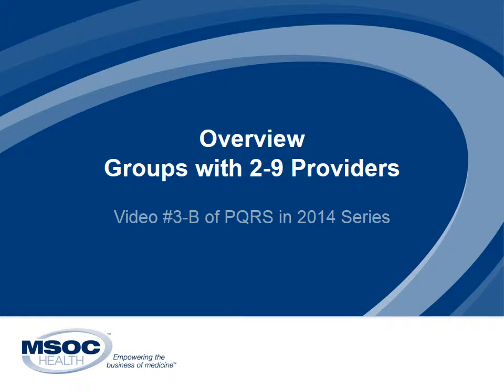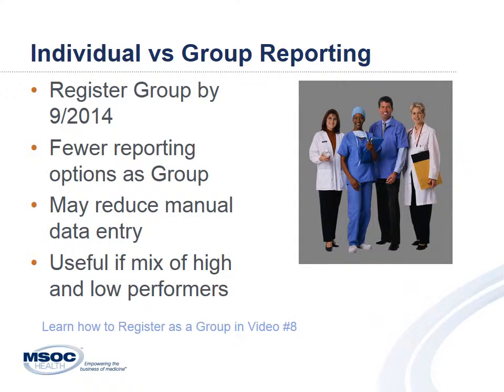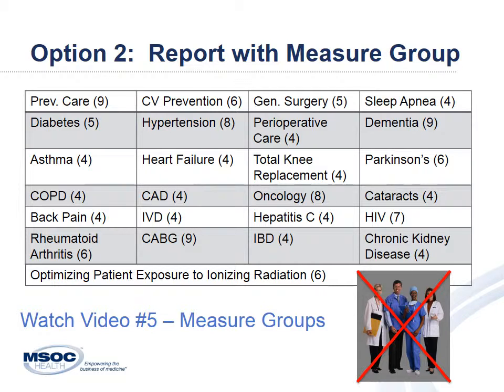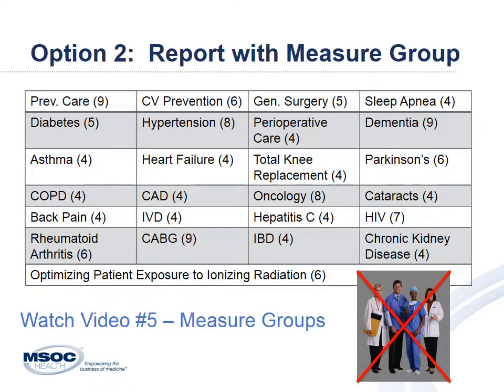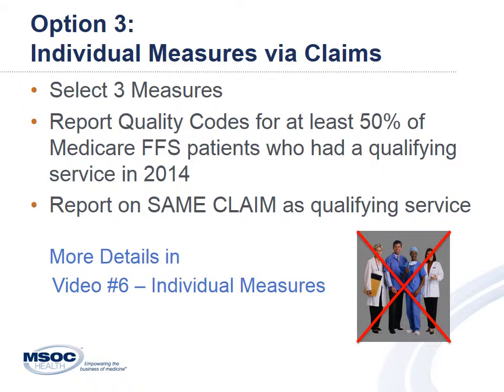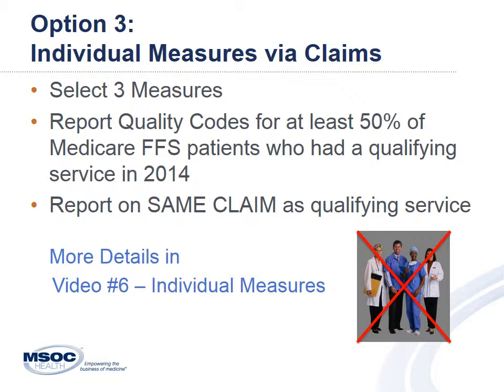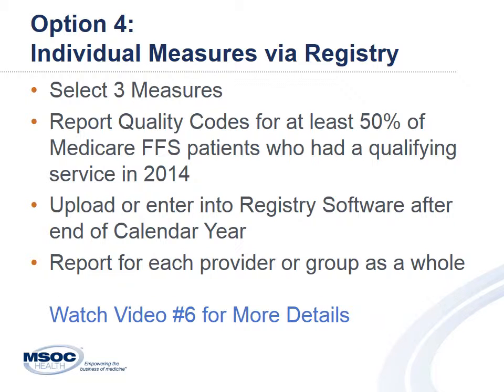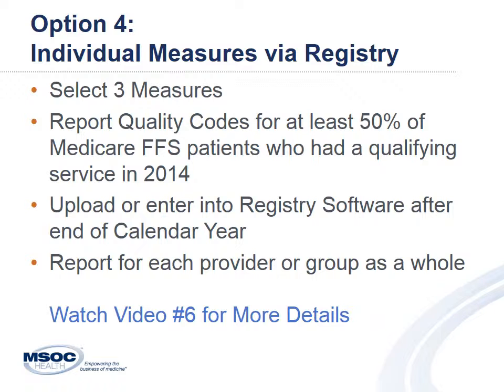PQRS Part 3B - Overview: Groups of 2-9 Providers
To navigate the waters of PQRS, MSOC Health has developed a series of 8 short video segments to guide practices through the decisions and considerations for PQRS compliance. View the full menu of the video topics

For practices that want more intensive support with PQRS and other Medicare Quality programs, MSOC Health is offering a PRACTICE-SPECIFIC CONSULTATION that covers PQRS, VBM and MU. We'll interview your practice leadership and then create a summary of the program requirements and timelines for your unique situation. We'll recommend approaches and measures that are customized for your services and practice size and meet with your leadership and key staff members to share our findings. The cost for this consultation is $495.

Read more about the PQRS program and download official CMS documents For help with all PQRS and VBM program, contact the QualityNet Help Desk at 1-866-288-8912 or .